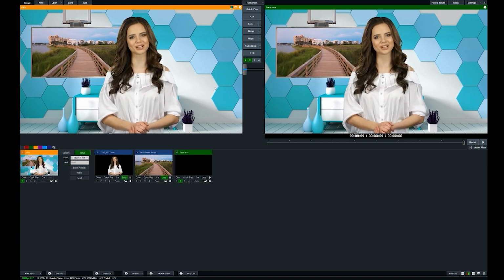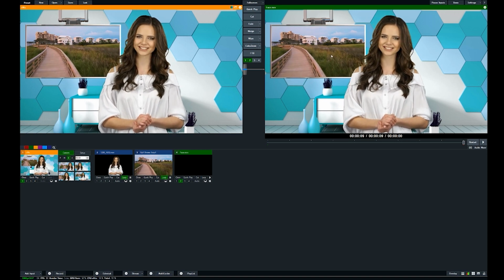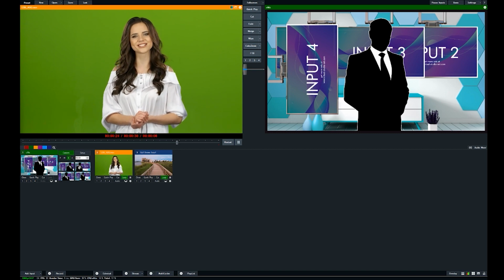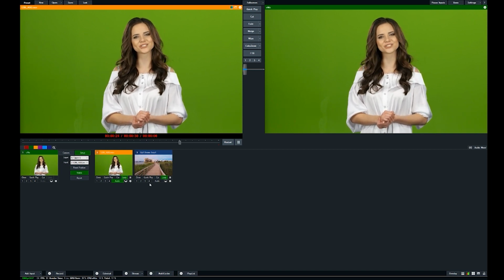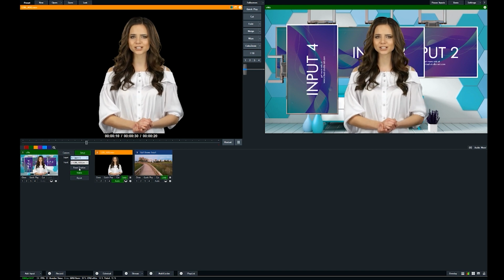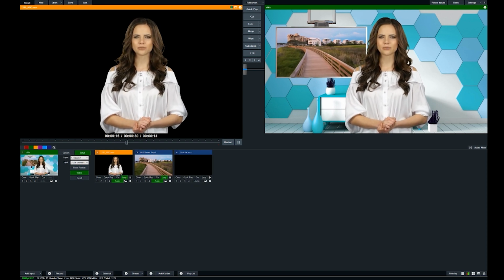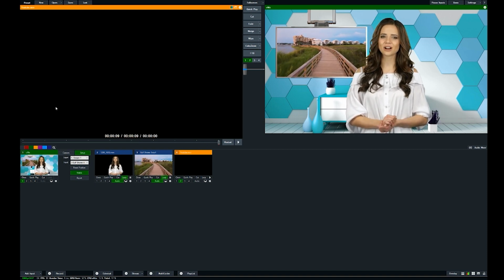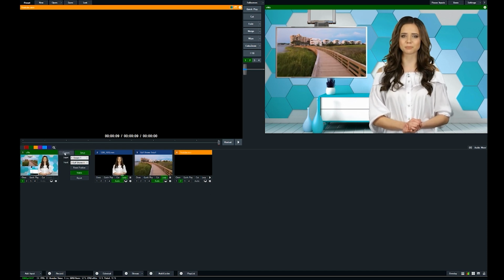Vmix Virtual Set Tutorial 2021-2022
In this tutorial, I will show you how to use a virtual set in vMix, how to assign content to a monitor, how to add a presenter and remove green screen from footage.